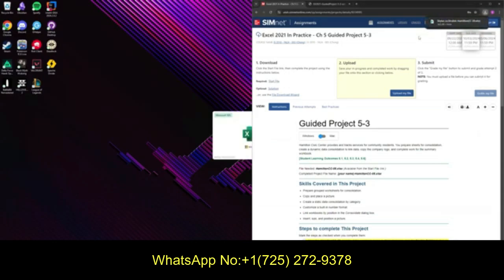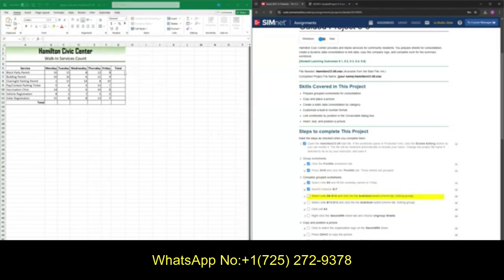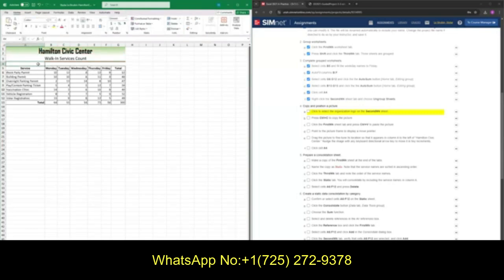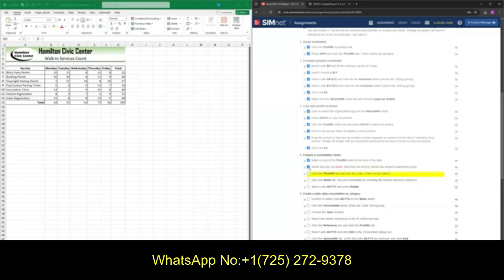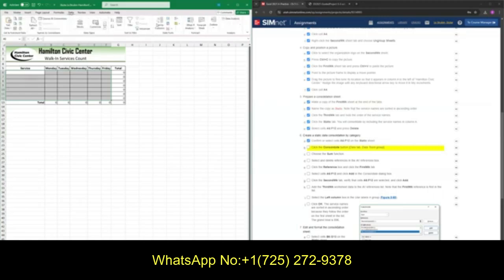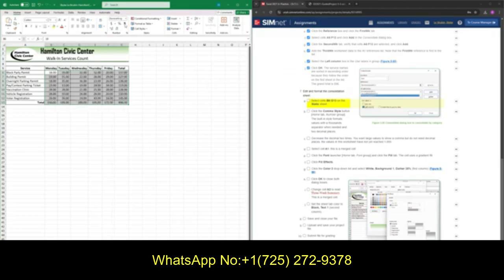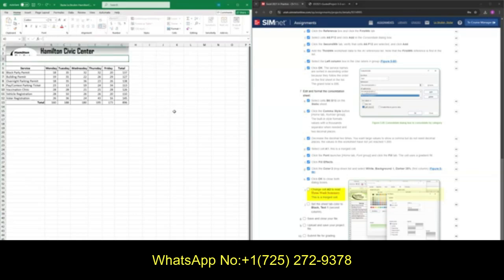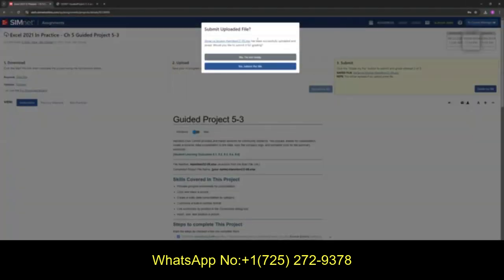Excel 2021 In Practice Ch 5 Guided Project 5 3 |SIMnet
Excel 2019 In Practice Ch2 Independent Project 2 4|SIMnet| Central Sierra 02
Access 2013 In Practice Ch 4 Independent Project 4-6|SIMnet
Excel 2013 In Practice Ch 4 Independent Project
Excel 2016 In Practice Ch 7 Guided Project 7 3|SIMnet
Excel 8 3 Pause & Practice Pause & Practice E8-3 |Spa Sales
Excel 2019 In Practice Ch 3 Guided Project 3-3 |Guided Project 3 3 SIMnet |Blue Lake Sport 03
Word 2019 In Practice Ch3 Independent Project 3-5 |Student Success 03
Access Ch2 Guided Project 2-1 Guided Project 2-1 |Central Sierra 0 2
Access Ch2 Pause & Practice 2 1 |SIMnet| Pause & Practice Access 2 -1|Equipment Data File 02
Excel 2021 In Practice - Ch 2 Independent Project 2-4|SIMnet|Central Sierra-02
Access Ch3 Guided Project 3 2 Guided Project 3 2 |SIMnet|San Diego Sailing 03
Word Ch 2 Guided Project 2 1|SIMnet|Insurance Question Naire 02
Word 365:Capstone Project ||SIMnet| |Financial Aid Word ACP 1| | Application Capstone Project 1
Word 2019 In Practice Ch3 Independent Project 3 5|SIMnet |Student Success 03
Excel 2019 In Practice - Ch 4 Independent Project 4-4|SIMnet|Independent
powerpoint365 2021 in practice Ch1 Guided Project 1 6 SIMnet Guided Project 1 6
Word 2019 In Practice Ch 6 Guided Project 6 1 SIMnet Guided Project 6 1
Word 2021 In Practice Ch 1 Guided Project 1 2 SIMnet Guided Project 1 2
Word 2021 In Practice Ch 4 Guided Project 4 2 |SIMnet| Guided Project 4 2
excel 2021 In Practice Ch2 Independent Project 2 4 |SIMnet| Independent Project 2 4
excel 2021 In Practice Ch2 Independent Project 2 4 |SIMnet| Independent Project
powerpoint 365 Application On Capstone Project 2 |SIMnet| 365 Application On Capstone In Practice
SIMnet| 365 Application On Capstone In Practice PowerPoint 365 Application On Capstone Project 2
powerpoint 2021 IN Practice - Ch 4 Independent Project 4-2 SIMnet Independent Project 4-2
Excel 2021 In Practice Ch 1 Independent Project 1 4 SIMnet PowerPoint 2021 In Practice
excel 2021 In Practice Ch 2 Guided Project 2 3|SIMnet| Excel 2021 In Practic
powerpoint 2021 In Practice - Ch 3 Guided Project 3-1 |SIMnet| PowerPoint 2021 In Practice